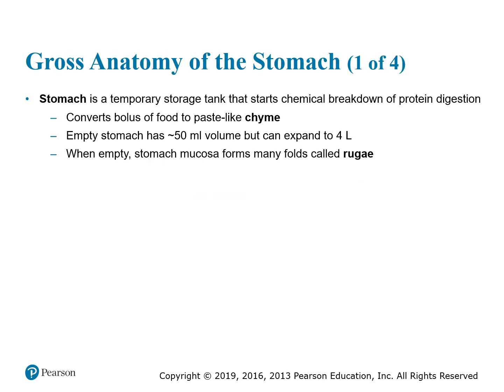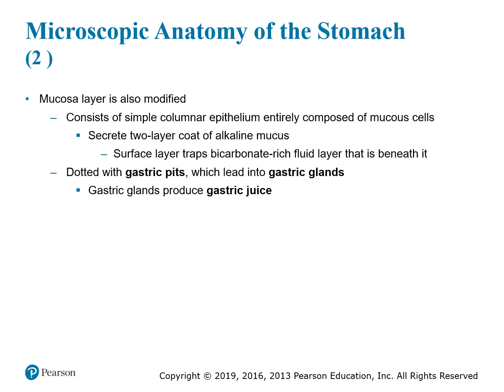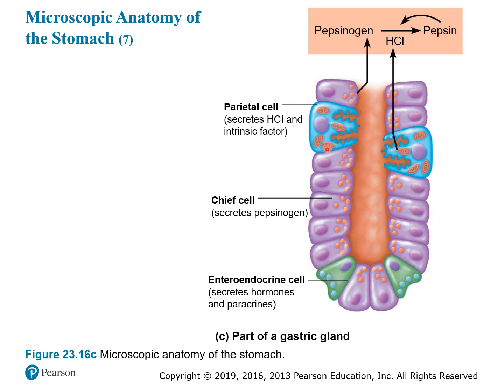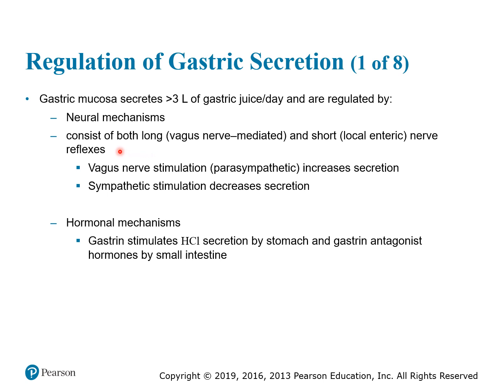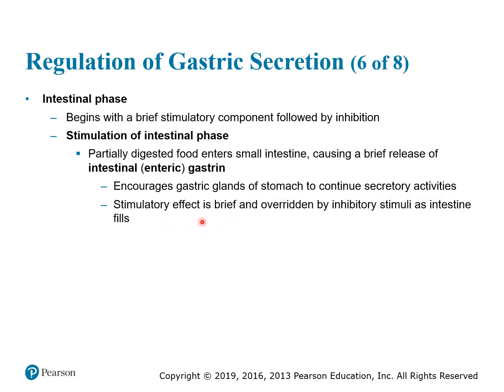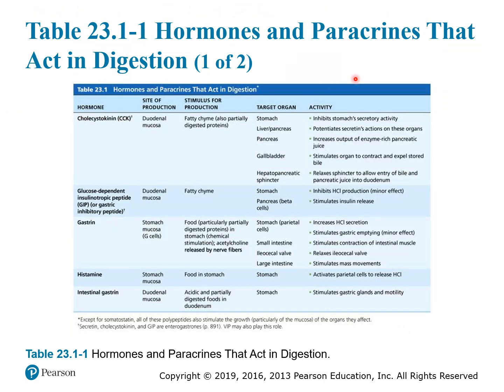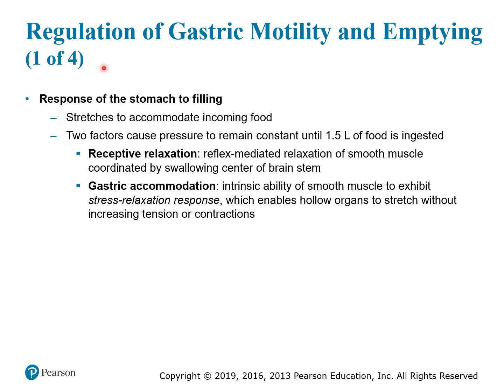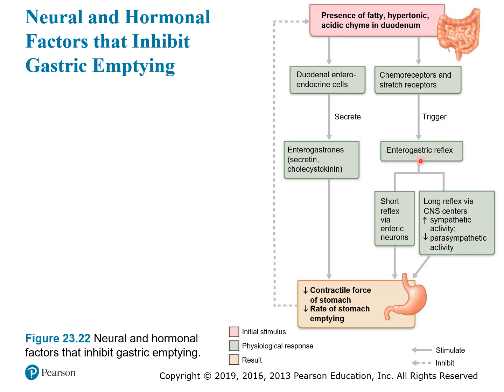Digestive system stomach